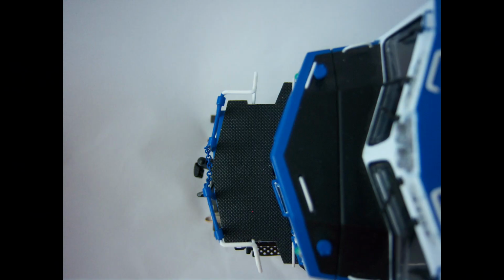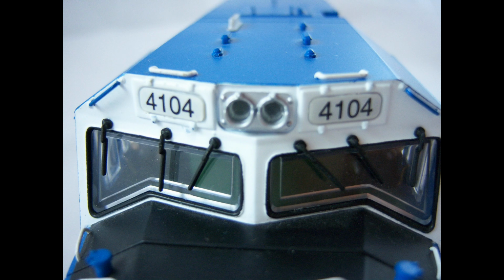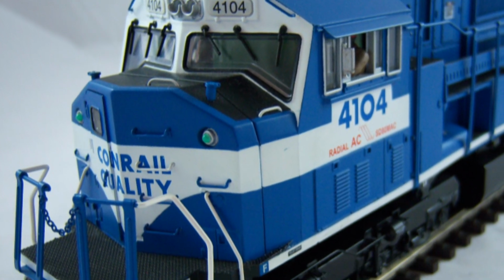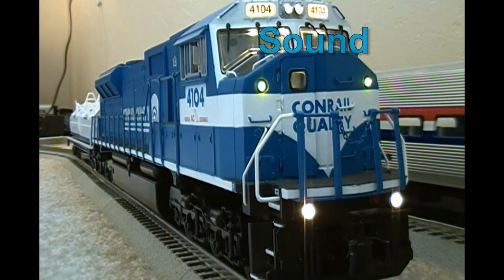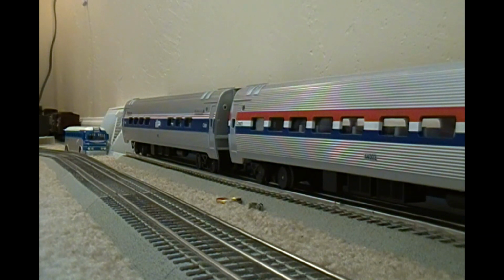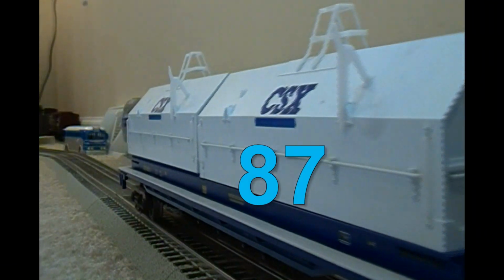MTH Premier Conrail SD80MAC Review Proto 2.0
A review and rating of the Premier SD80MAC in the Can opener paint.  I've included a lot of close ups so the detail can be seen. MTH Electric Trains has out done themselves with the body.  Enjoy!